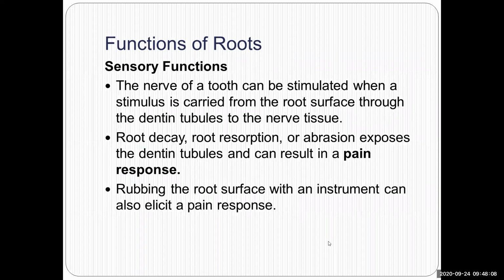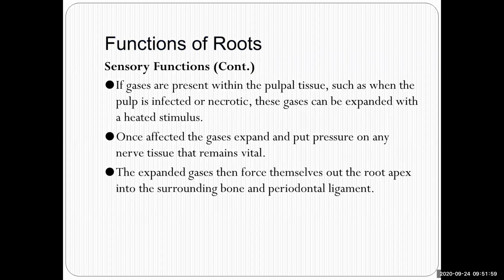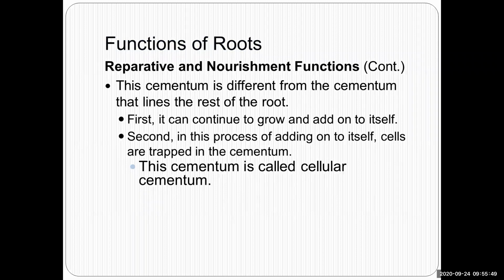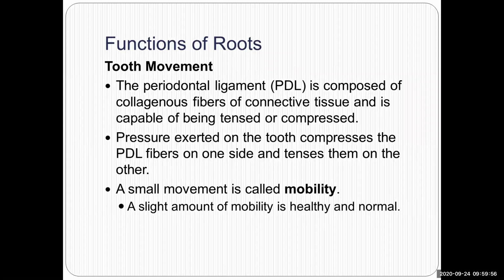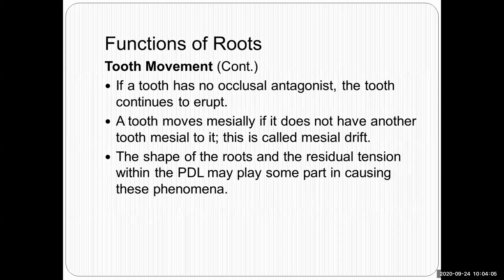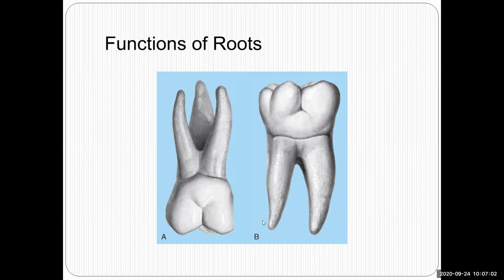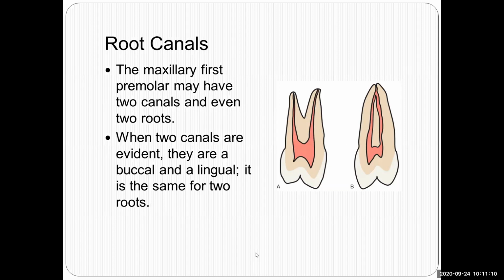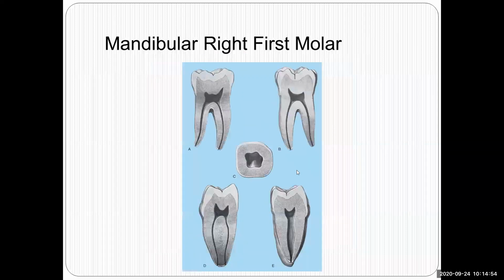Brand Chapt 11 Lecture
Root Morphology